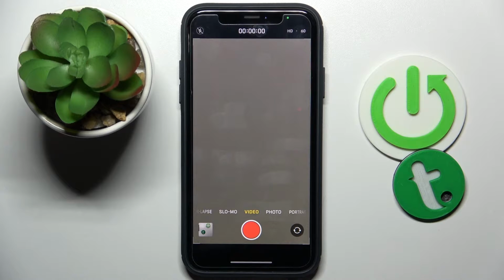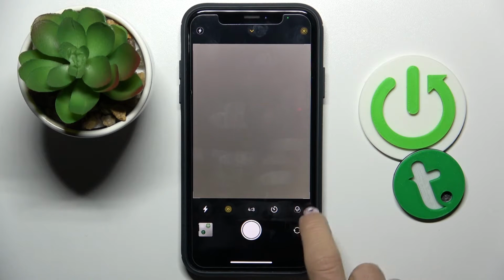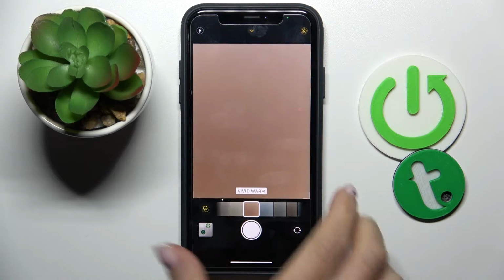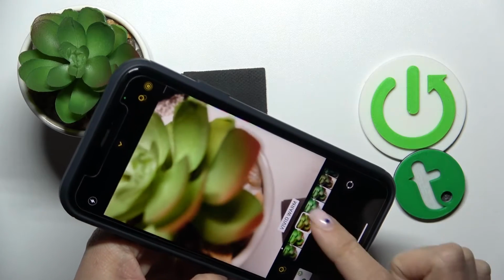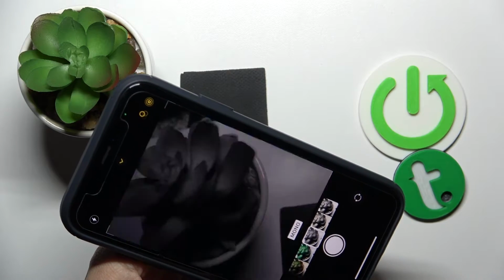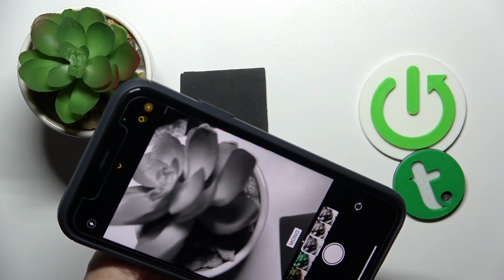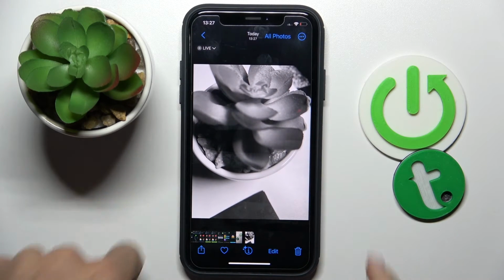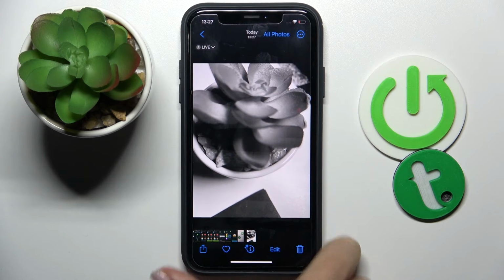How to Take Filtered Photo on iOS 16 - iPhone Camera Tricks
Today, we will show you how to take advantage of the filtered photo feature on iOS 16. We'll demonstrate how to apply filters to your photos in the Photos app before even grabbing them. Whether you're a professional photographer or just looking to add some artistic flair to your photos, this tutorial will help you master the filtered photo feature on iOS 16. Enjoy!

How to Grab Filtered Photos on iOS 16?
How to Take Filtered Photos on iOS 16?
How to Use Filters on Photos on iPhone?